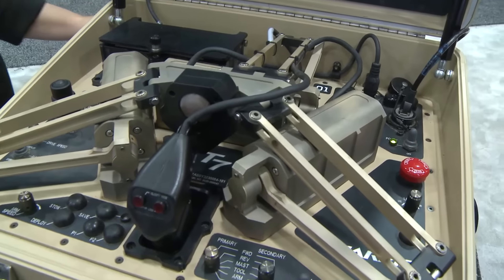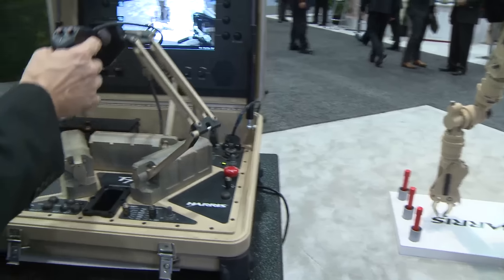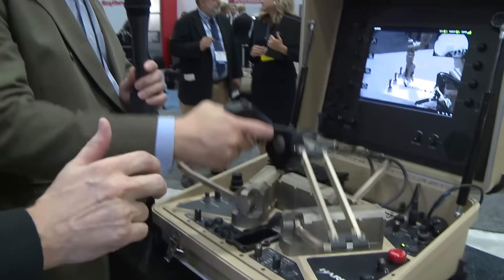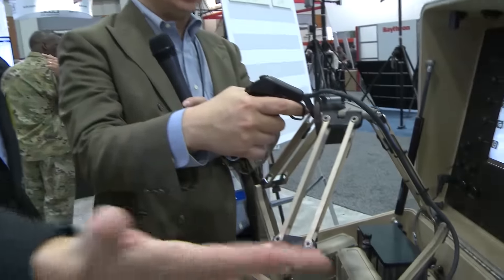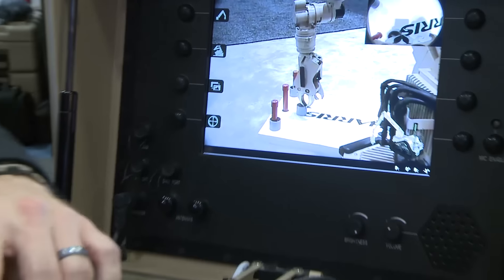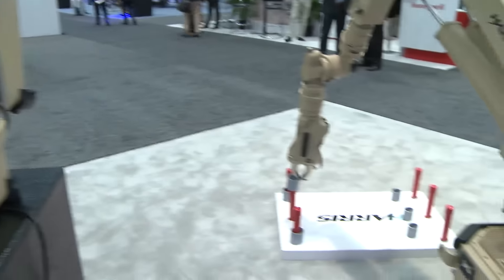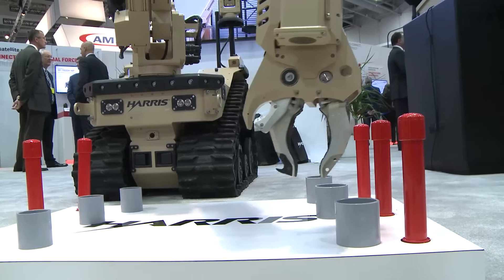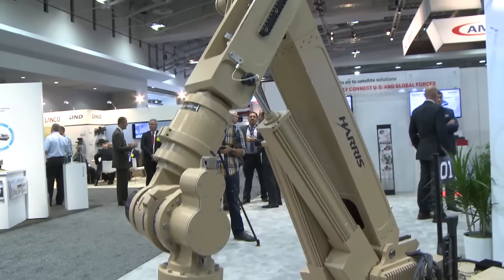AUSA 2016 - Harris Bomb-Squad Bot Has A Delicate Touch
Cut the red wire? Cut the blue wire? That classic action movie dilemma isn’t even on the table for bomb squads using current robots, which can drag the bomb away from people or blast it with a shotgun. That’s what Harris has developed its T7 Explosive Ordnance Disposal robot, which has fingers — sort of.